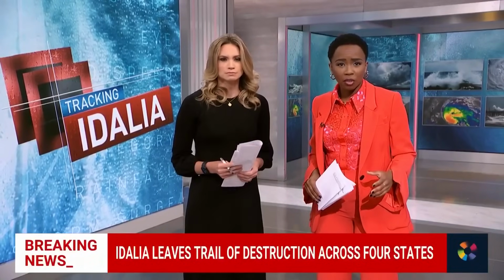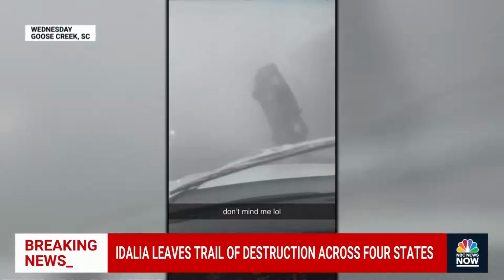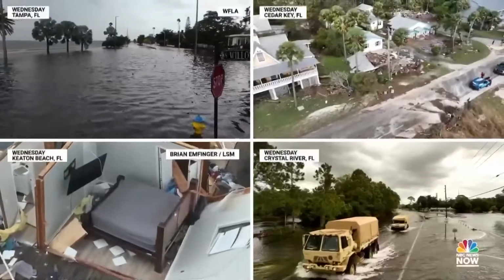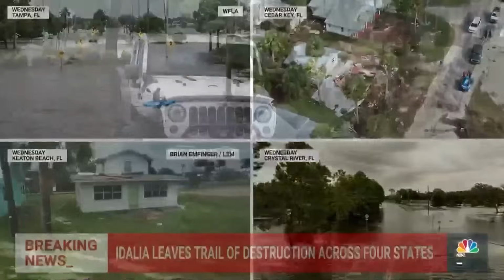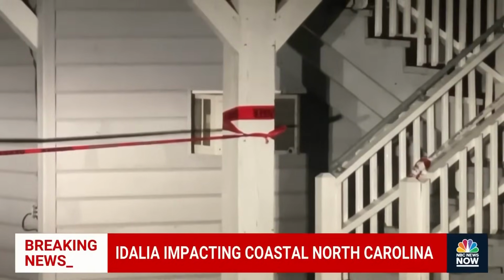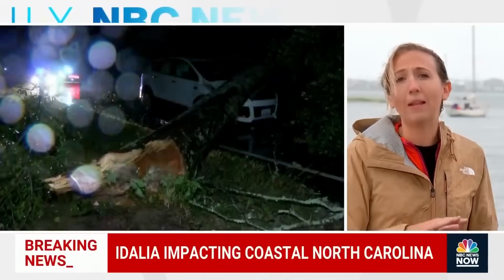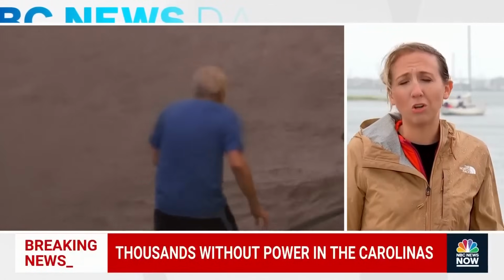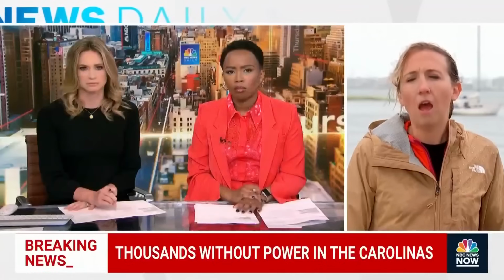Thousands still without power in Carolinas after Hurricane Idalia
Hurricane Idalia caused serious flooding and destruction across the Carolinas. Thousands of residents were left without power, homes were flattened and roads have been inundated with floodwaters.

Get more of NBC News delivered to your inbox